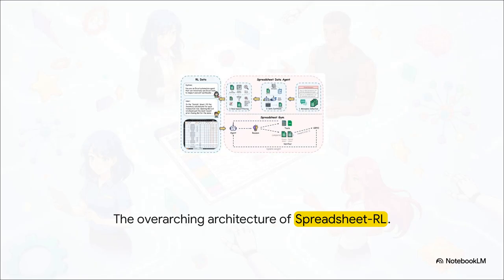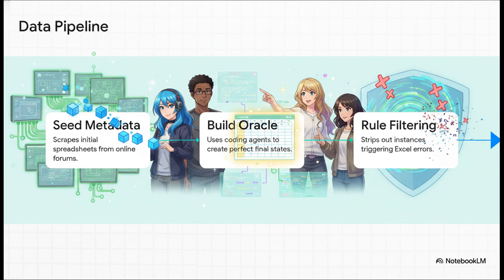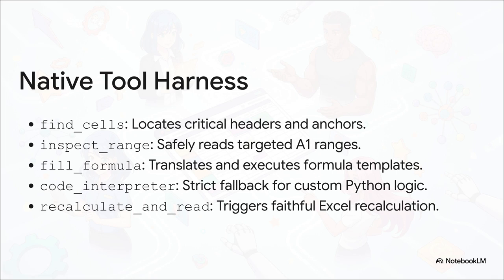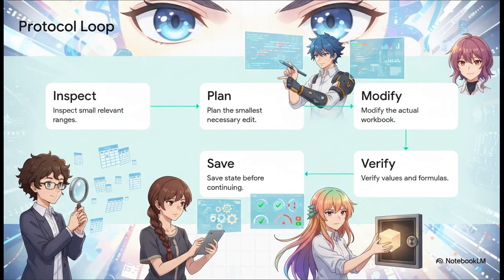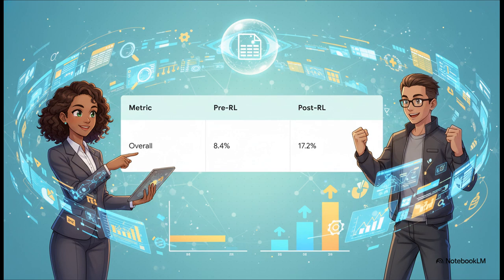Spreadsheet-RL: Reinforcement Learning for Specialized Excel Agents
Introducing the Spreadsheet-RL framework developed by the University of Illinois Urbana-Champaign and Meta researchers. The researchers noticed that existing AI agents have limitations in performing complex Excel tasks, and built a specialized model that maximizes performance through **reinforced learning (RL)**. To this end, we introduced Spreadsheet Data Agent, a large-scale data collection tool, and Spreadsheet Gym, which imitated the actual Excel environment, to greatly improve the accuracy of data analysis and workflow automation. In addition, we verified the practical applicability of the model by releasing the Domain-Spreadsheet benchmark covering specialized fields such as finance and human resources. As a result, the project laid an important foundation for data interface automation research by providing an open source-based learning pipeline and environment.